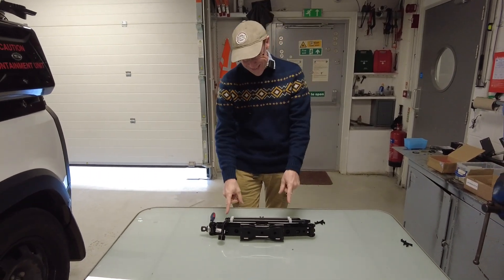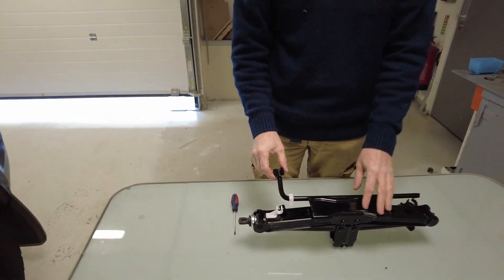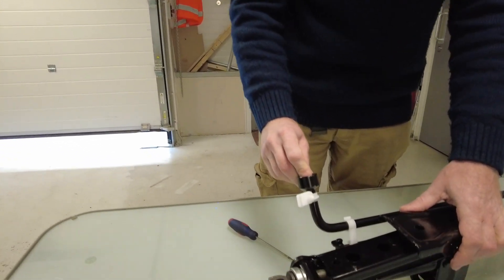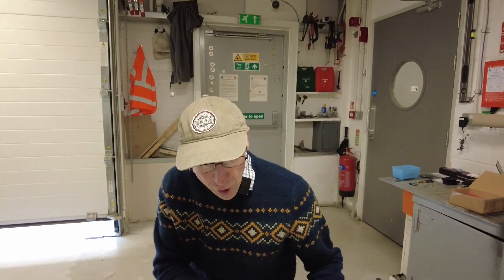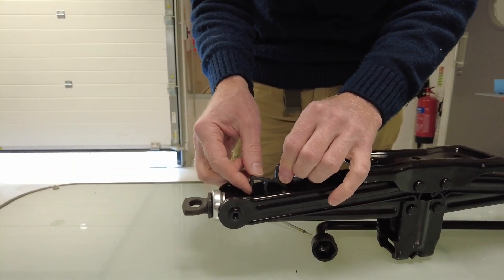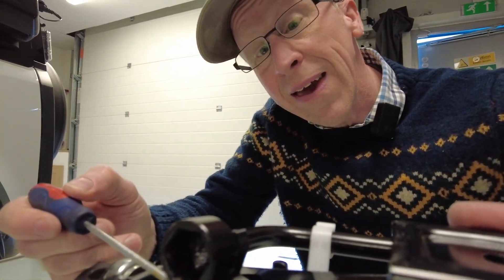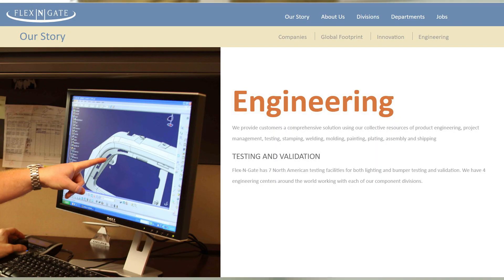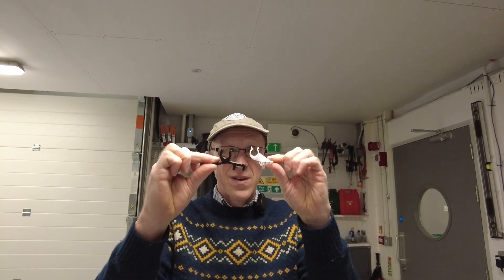Land Rover Defender L663 Jack Wrench Retaining Clip Breaking - we improve the design !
Following complaints from people that the clip that hold the wheel wrench on the Land Rover Defender jack is breaking we set about to design a better clip !